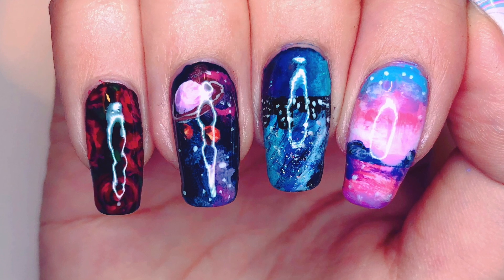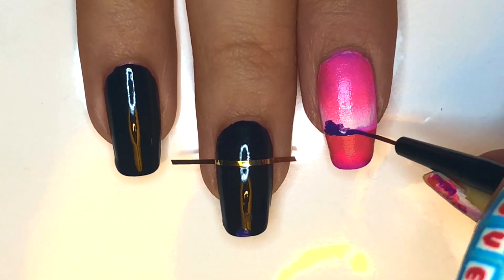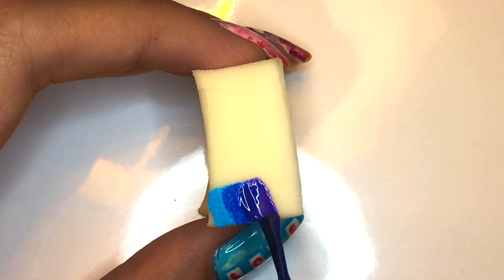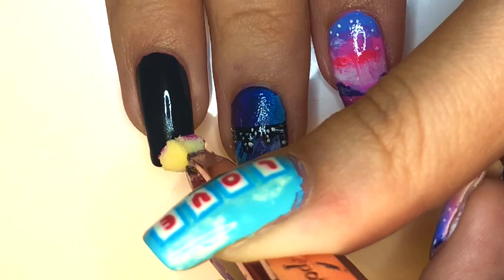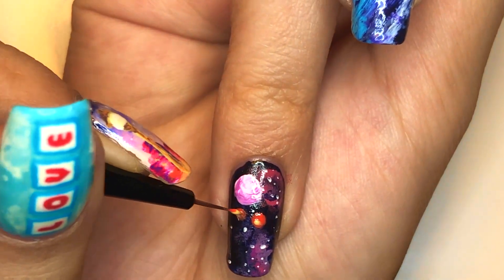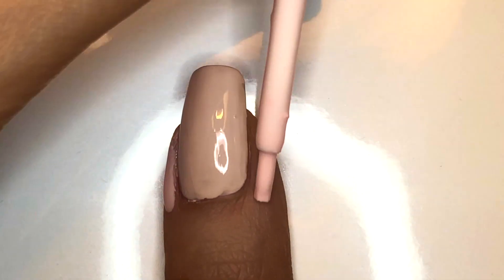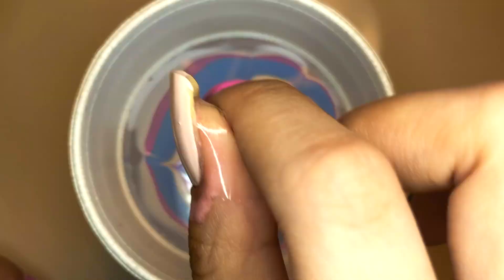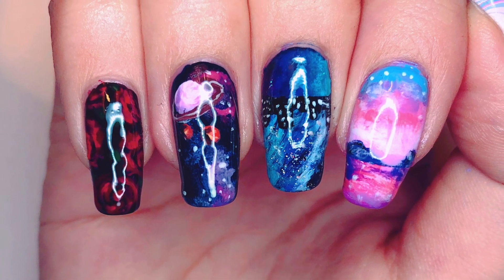Twice 'Fancy' Nail Art Tutorial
Hello everybody! It’s Lacquer Lover and this video is the tutorial for my Twice ‘Fancy’ Nail Art! I had a lot of fun creating this look, which is also my hardest one yet, completed with my non-dominant hand. Please don’t judge too harshly on the video and audio quality here especially since it’s not what I am used to. I hope to do more on this hand in the future so I can crank out more videos for you guys. I am also up to do these challenges so that I can improve more quickly.

Products:
Beauty Secrets: Nail Polish Thinner
China Glaze: Fairy Dust
Essie: After School Boy Blazer
Essie: All Access Pass
Essie: Knee-High Life
Essie: Mixtaupe
Essie: Mod Square
Essie: Sunshine State of Mind
H&M: Sweet Heart
Sally Hansen - Insta-Dri: Set Sail
Sinful Colors: Amethyst
Sinful Colors: Black on Black
Sinful Colors: Dream On
Sinful Colors: Energetic Red
Sinful Colors: Go Go Girl
Sinful Colors: Snow Me White
Sinful Colors: Tempest
The Face Shop - Trendy Nails: 구름빛 한 스푼
The Face Shop - Trendy Nails: 그렇게 사랑해
The Face Shop - Trendy Nails: 대즐링 그린
The Face Shop - Trendy Nails: 마이딥 브라운
The Face Shop - Trendy Nails: 민들레꽃 팔찌
The Face Shop - Trendy Nails: 포니테일 그녀
The Face Shop - Trendy Nails: 핑크 에나멜 로퍼
The Face Shop - Trendy Nails: 해운대 블루
Essie - Gel Couture: Top Coat

INDEX
The Face Shop - Trendy Nails: 포니테일 그녀 (Base)

Gradient #1
Sinful Colors: Tempest
Sinful Colors: Amethyst

Gradient #2
Sinful Colors: Amethyst

Mountains
Sinful Colors: Amethyst

Water (cont.)
Sinful Colors: Snow white
Sinful Colors: Amethyst + Beauty Secrets: Nail Polish Thinner

Stars
Snow Me White

MIDDLE
Essie: After School Boy Blazer (Base)

Planets
Saturn
The Face Shop - Trendy Nails: 핑크 에나멜 로퍼 + Sinful Colors: Snow Me White
Sinful Colors: Tempest

PINKY
Sinful Colors: Black on Black (Base)

THUMB
Essie: Mixtaupe (Base)

Watermarble
Essie: Mixtaupe
H&M: Sweet Heart

‘FANCY’
Essie: Mod Square

Music
Twice: Fancy Inst.